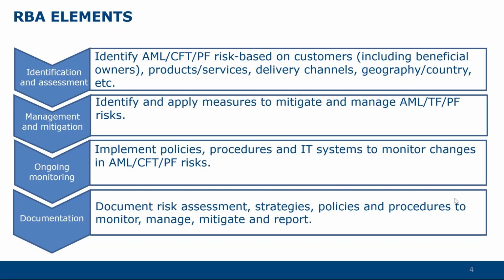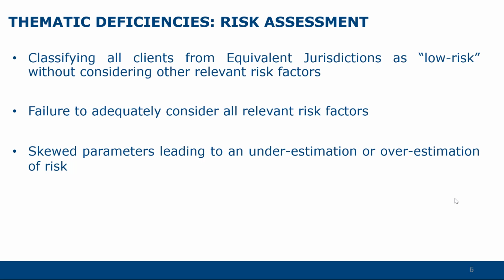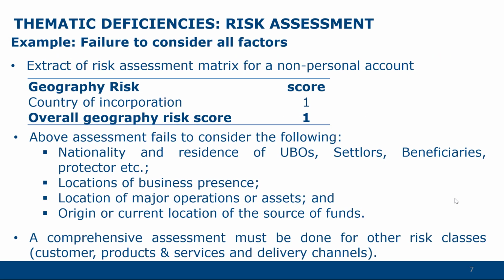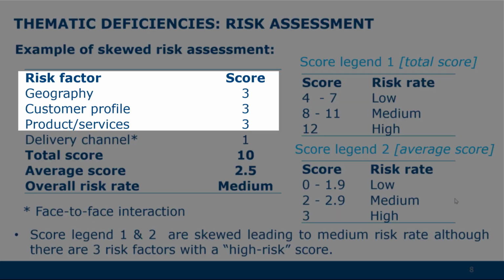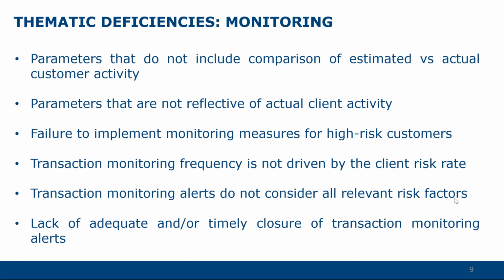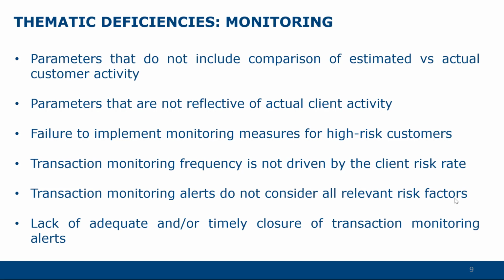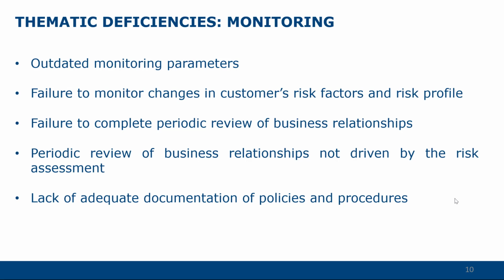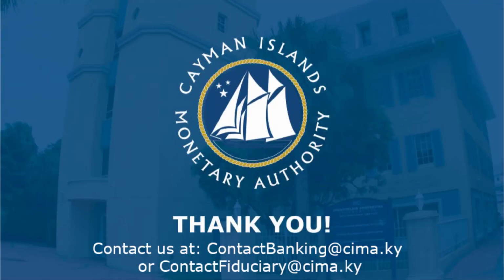Risk Based Approach